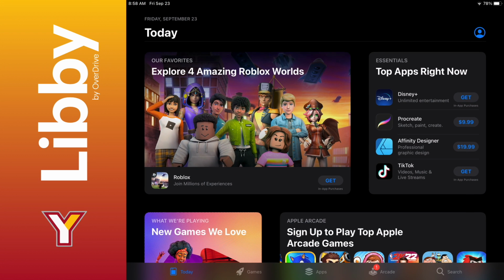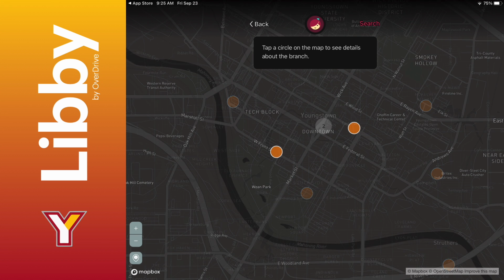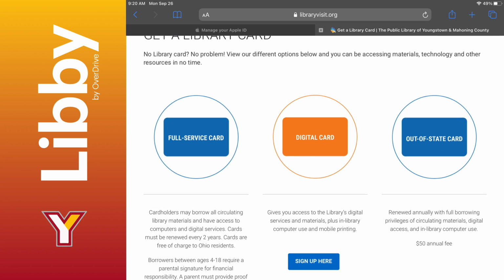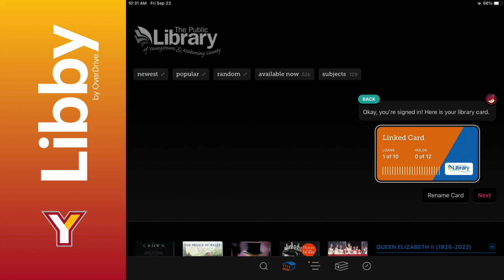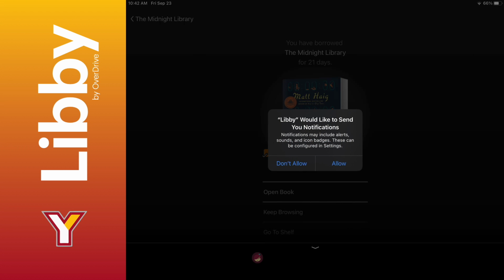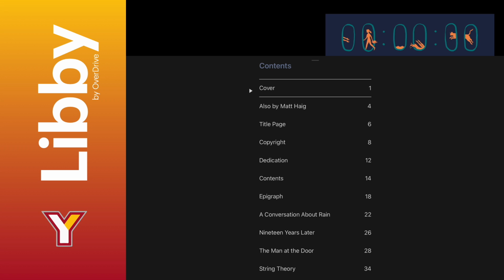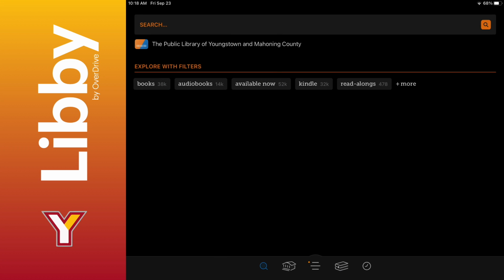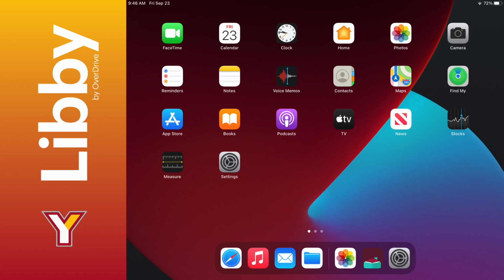Libby by OverDrive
A video walkthrough of signing up for and using Libby including: linking library cards, browsing catalogs, borrowing and using the built in e-reader.